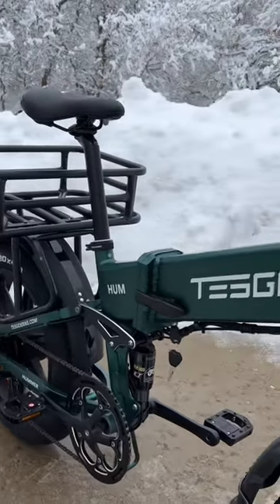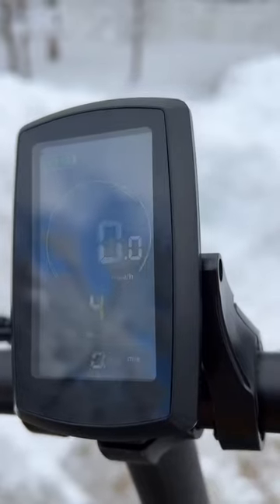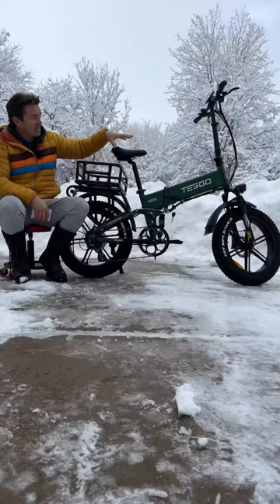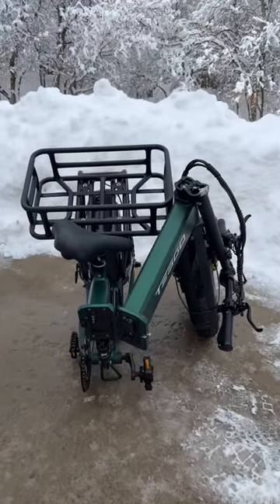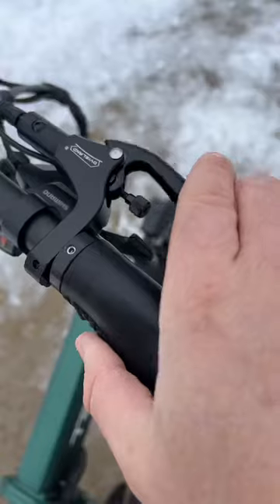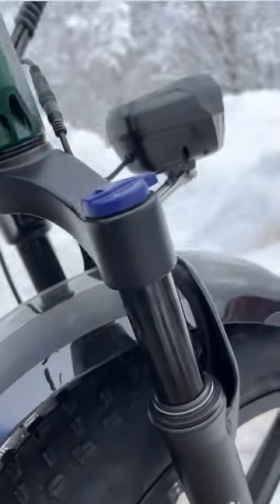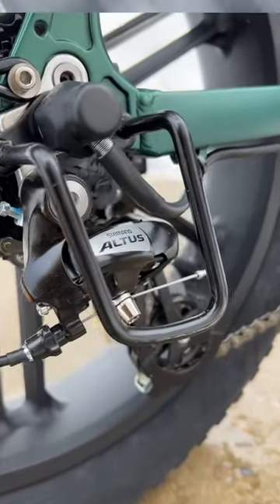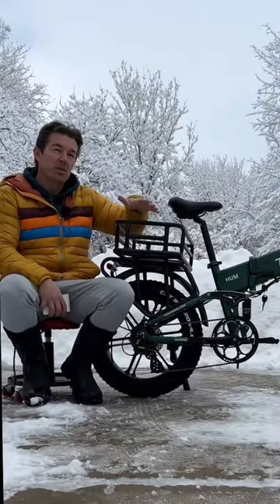10 things about the Hum Pro from Tesgo